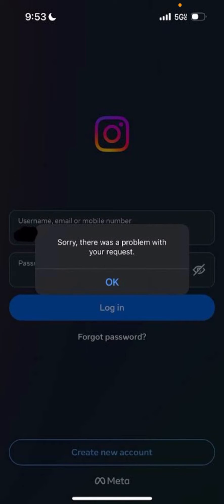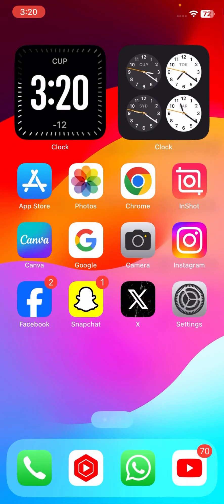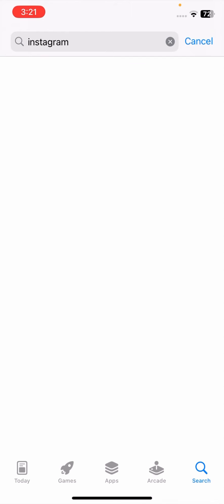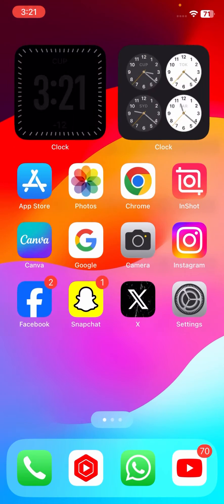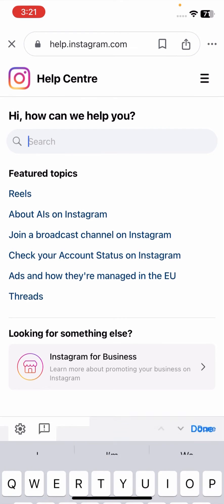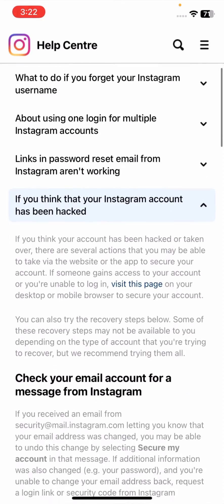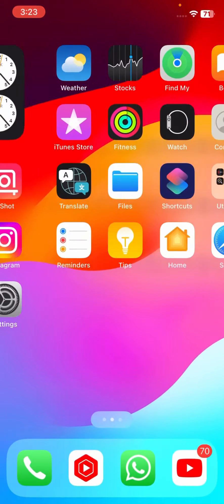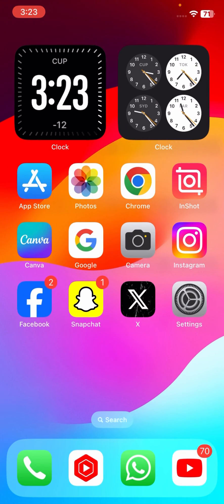How to fix instagram login error sorry there was a problem with your request 2024 / iPhone / Android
YOUR SEARCH :

how to fix instagram login error
how to fix instagram login error please wait a few minutes
how to fix instagram login error sorry something went wrong
how to fix instagram login error sorry there was a problem with your request
how to fix instagram login error in iphone
how to fix instagram login error with facebook
how to fix instagram login error in laptop
how to fix instagram login error please wait a few minutes iphone
how to fix instagram login error on chrome
how to solve instagram login problem
how to fix instagram create account error
how to fix instagram password error
how to fix instagram technical error